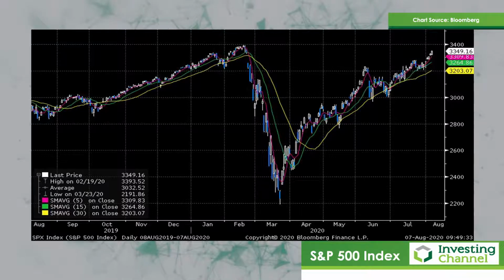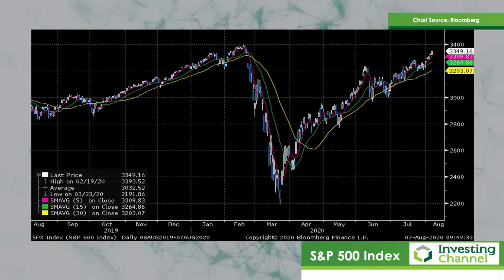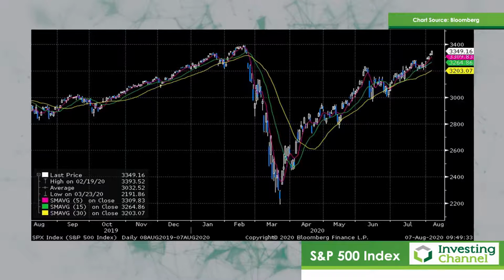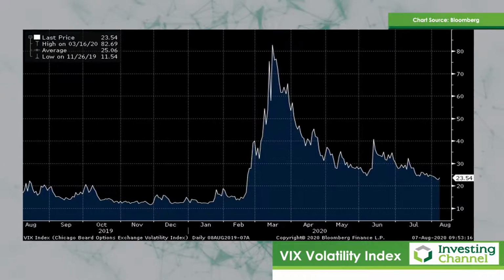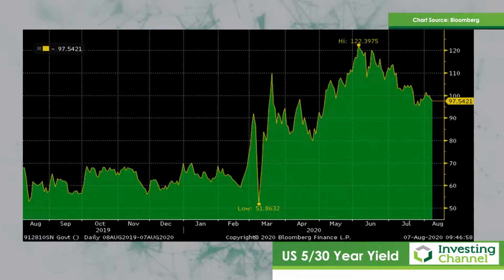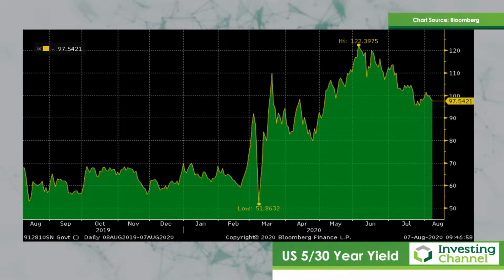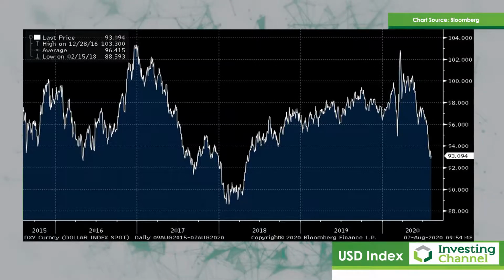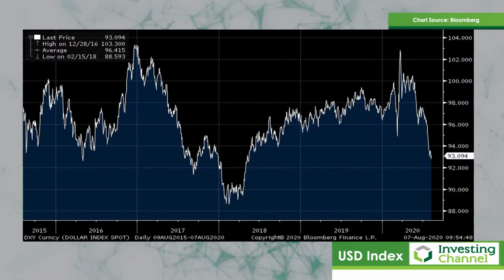Equity Vs Bonds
This week Marc takes a look at the divergence between the bullish positivity of equity markets and the state of affairs in the bond market. with a final thought on what this could mean for the wider economic recovery.